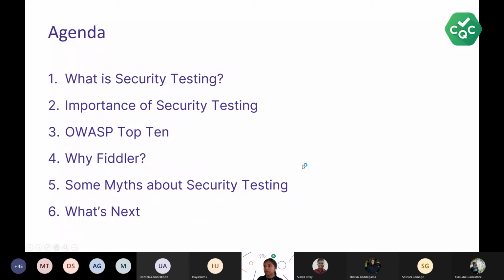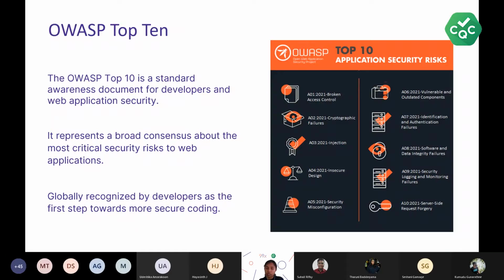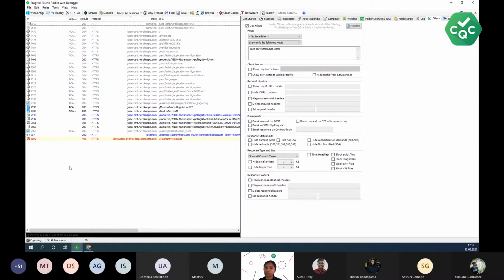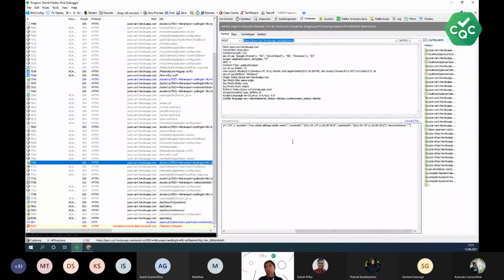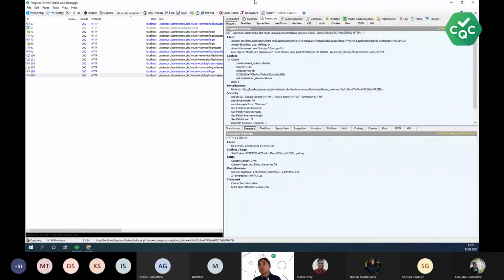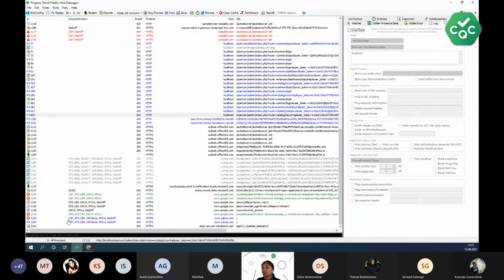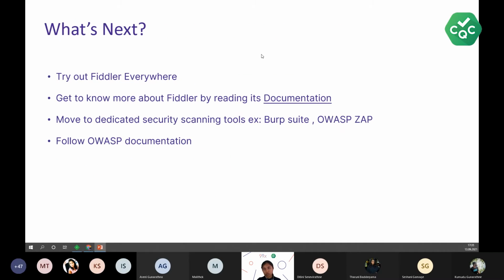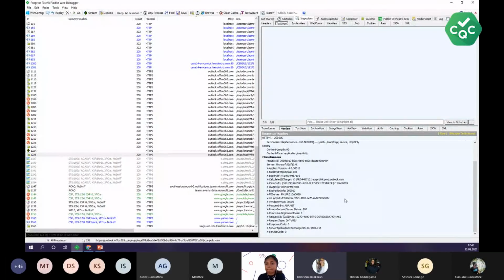Security Testing with Fiddler Classic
- OWASP Security Vulnerabilities
- Why fiddler for Security testing
- Parameter tampering
- Functional level access control
- Broken Authentication and Session Management